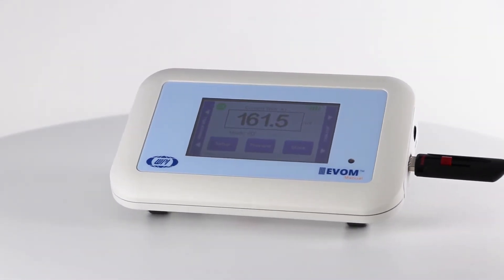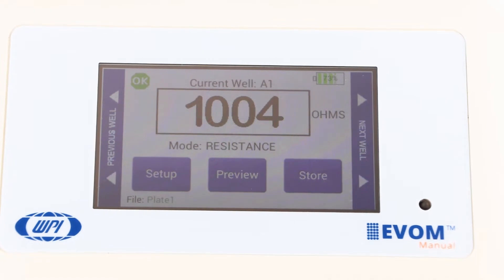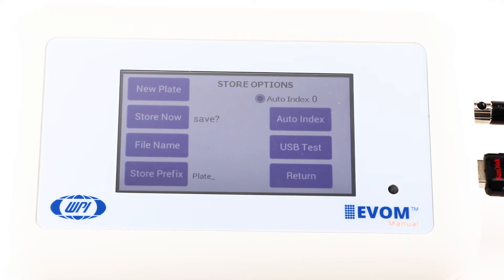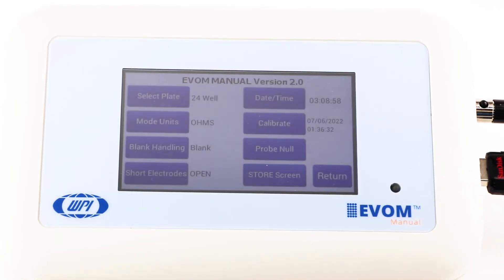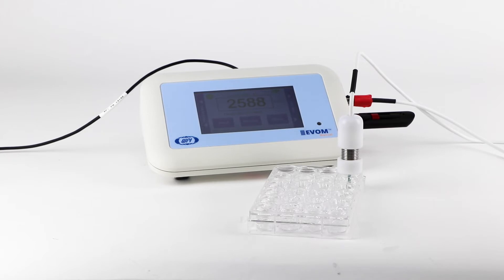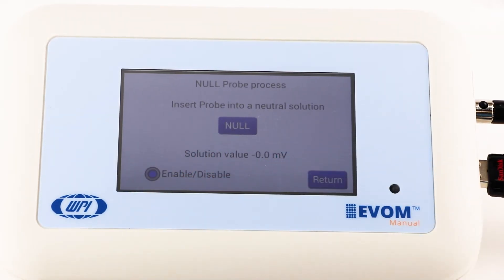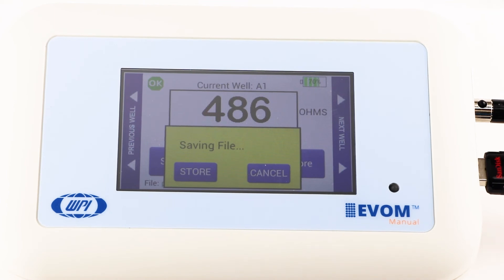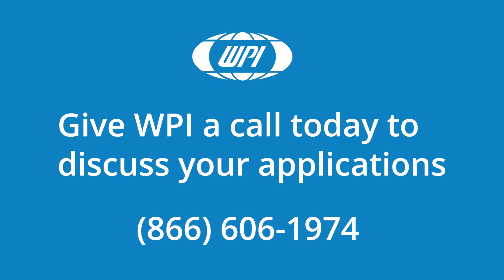How to Take Voltage Measurements with the EVOM Manual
EVOM Manual is WPI’s newest instrument to measure Trans Epithelial Electrical Resistance (TEER). Let’s look at how to set it up and take voltage measurements.